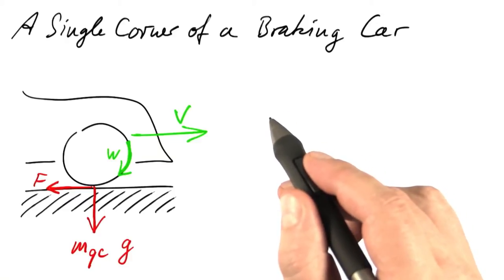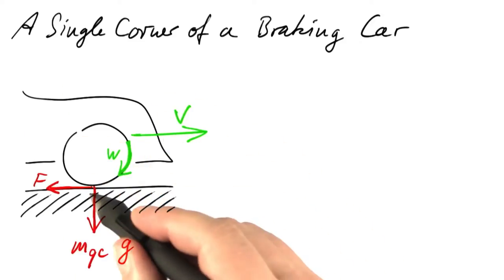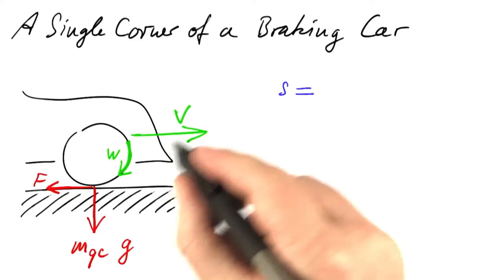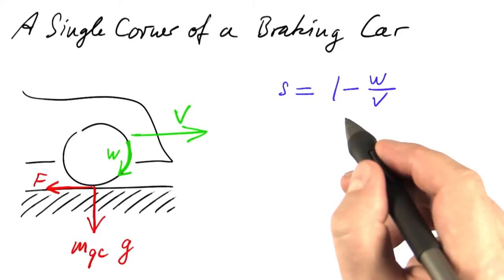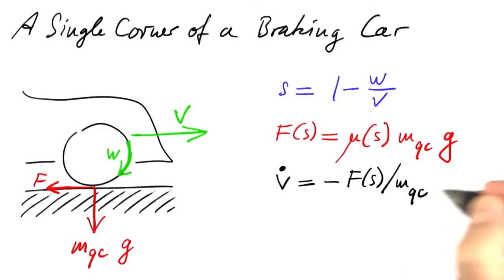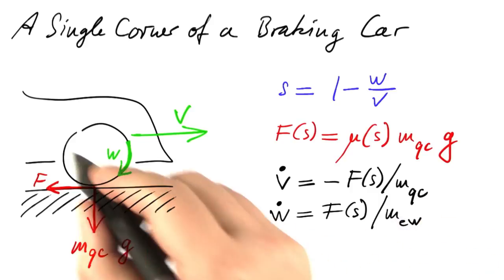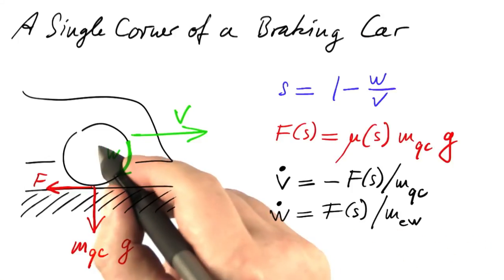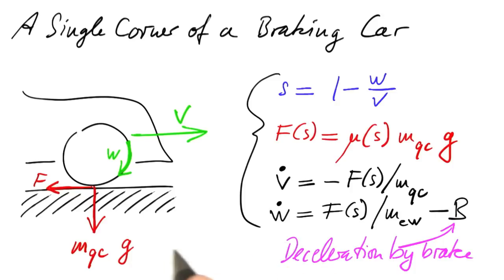Braking Equations - Differential Equations in Action